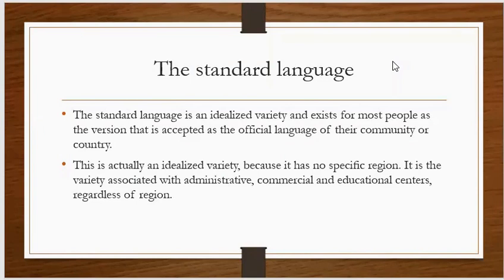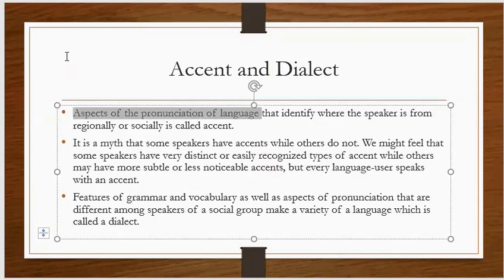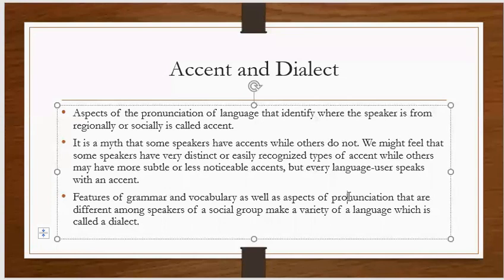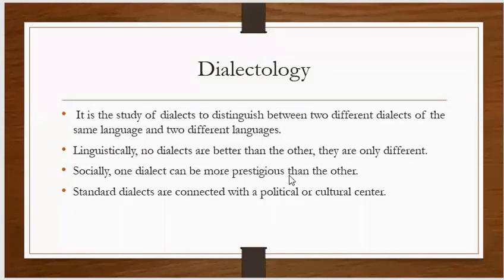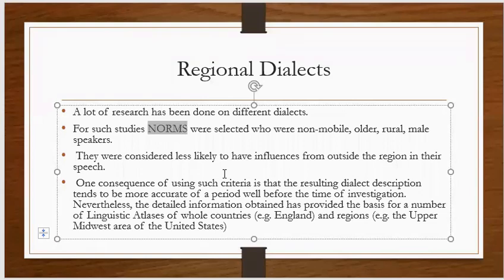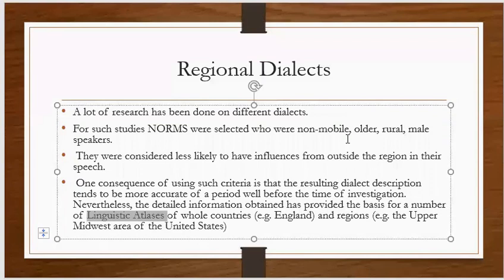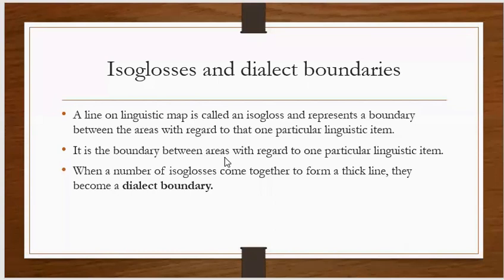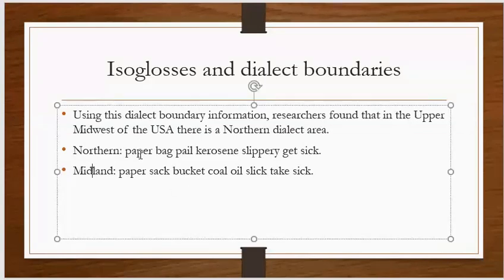Language Varieties Lecture 1